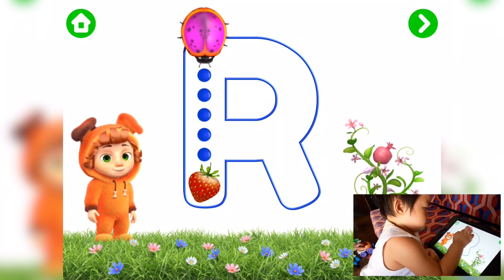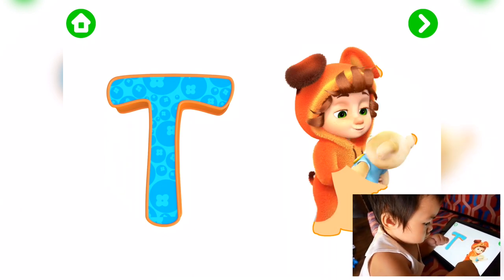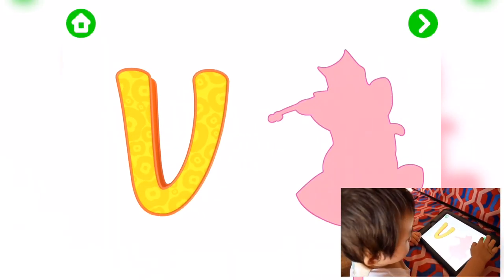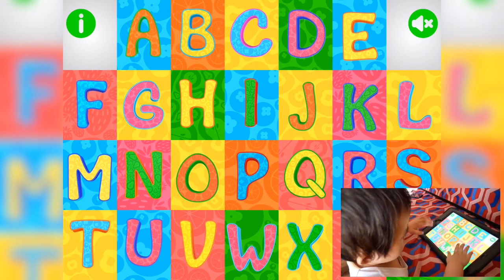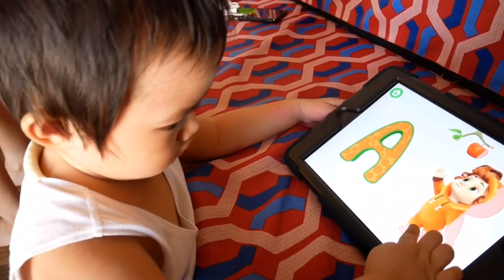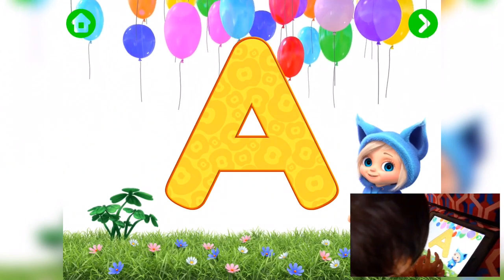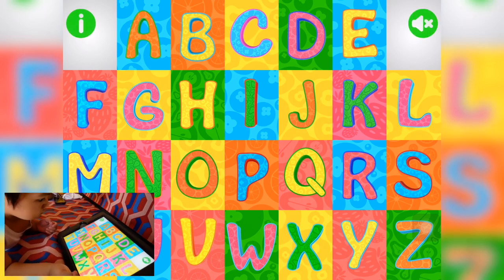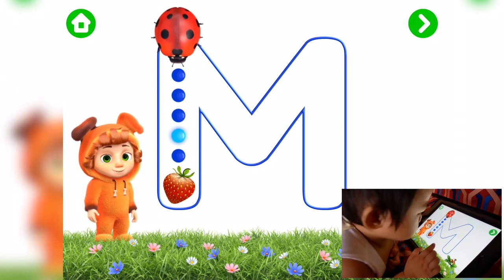✨🔤 Dave and Ava Alphabet App Actual Gameplay by Marcus | 2 yr. old play Dave and Ava Tracing App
We let Marcus play the Alphabet app by Dave & Ava, and we were surprised because Marcus can trace all the letters that he picked.

In this video you will see the actual gameplay of the Alphabet App by DaveAndAva play by a 2 yr.old toddler.

This app is available in app store & playstore, so enjoy!!!

I edited this video using the VNvideoeditor with my ipad5thgen.

Camera that we used in every videos we upload for Vlogging is Panasonic Lumix GF10:
We edit are videos using this simple video editor for mobile visit the apps below:
VN Video Editor availble on App Store for iOS Devices & Playstore for Android Devices: